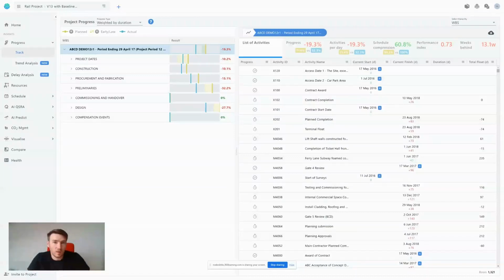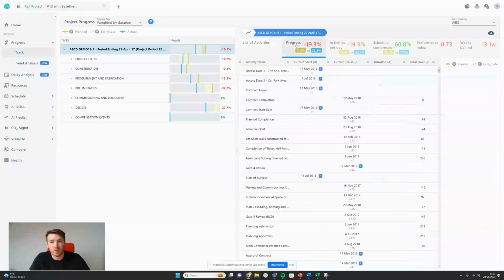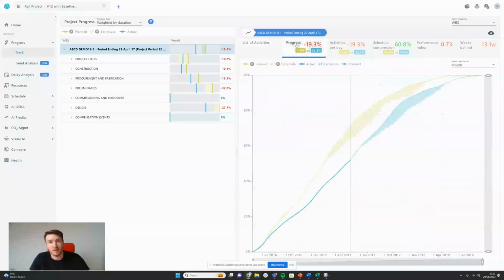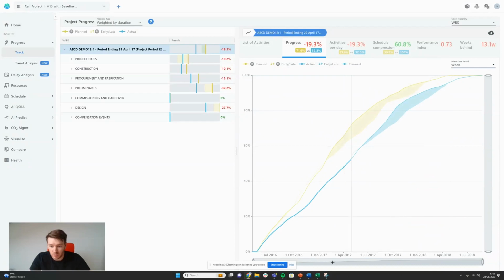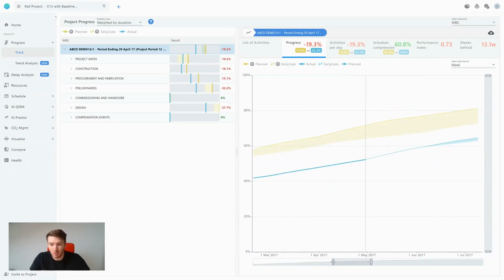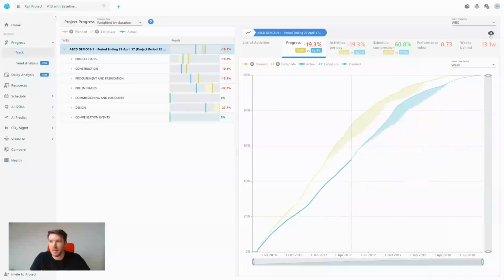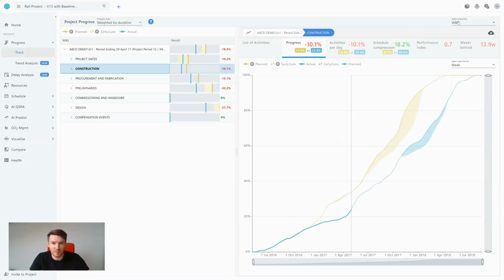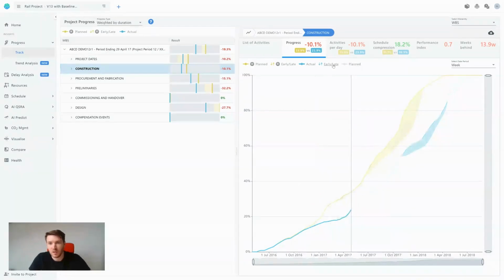Tracking Progress After Updates with S-curves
This tutorial provides a detailed walkthrough of utilizing the Nodes and Links AI platform for sophisticated project analytics, specifically focusing on S-curve analysis. Explore the intricacies of uploading schedules, setting baselines, and comparing versions for precise tracking. Dive into the progress tracking screen, examining the generation of S-curves on different time intervals and detailed segmentation levels. Learn to manipulate and interpret the data with interactive features, such as data removal, narrative creation, and comprehensive result analysis. Elevate your project management approach with advanced insights and efficient analytics using Nodes and Links AI.